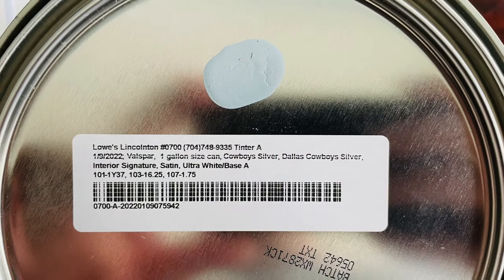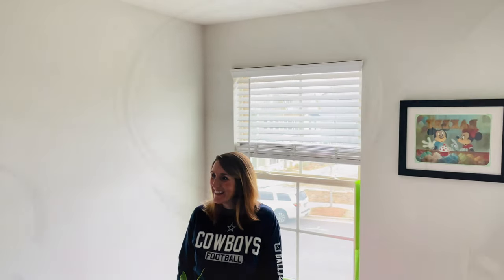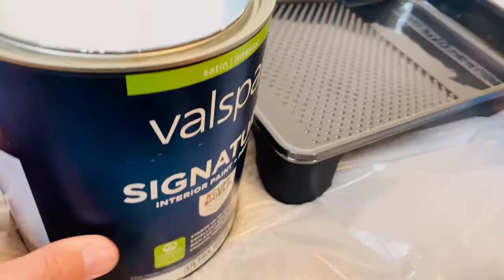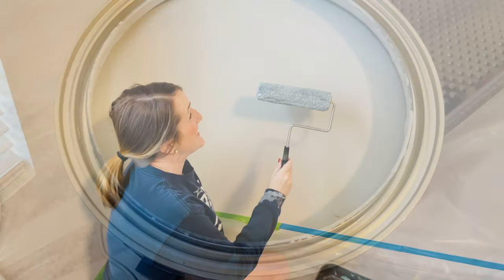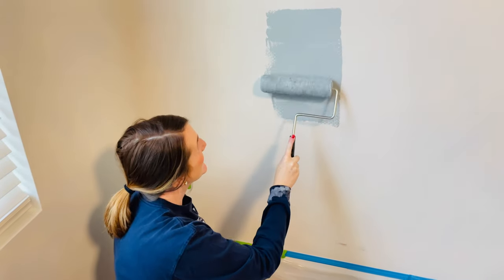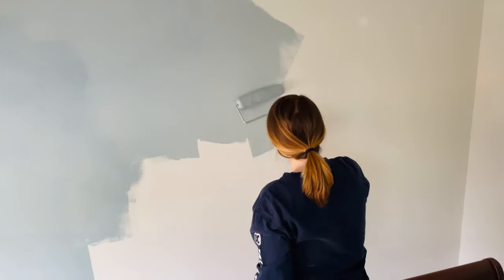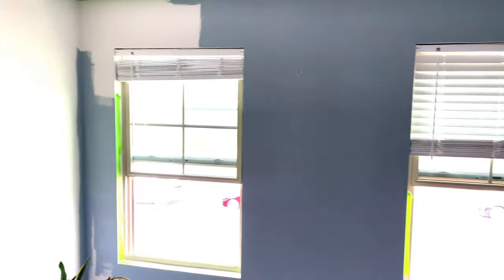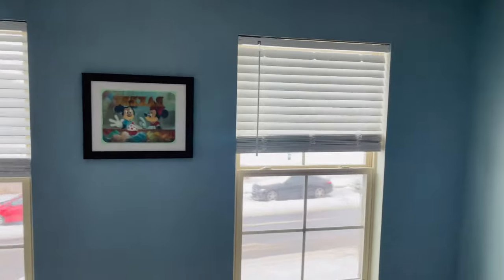Did We Paint Our Nursery Dallas Cowboys Silver?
Choosing a paint color for any part of your home can be extremely tough! There are so many choices of the same color! Emily and I have gone back and forth on what color to paint our nursery! Finally when we were at @lowes  we came across the pamphlet that listed all of the paint colors for every NFL team.  Emily is a "supposed Dallas Cowboys" fan so we we decided to paint our nursery Dallas Cowboys Silver! How did it turn out? Did we like it? You will find out in this video!

3. We Visited The Last Yogi Bear Honey Fried Chicken Restaurant in the United States! - Hartsville, SC